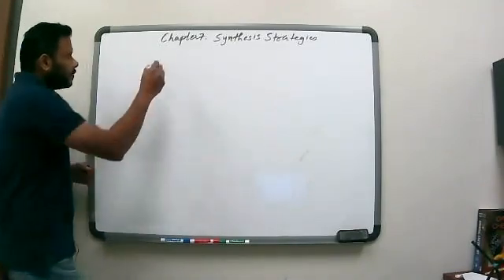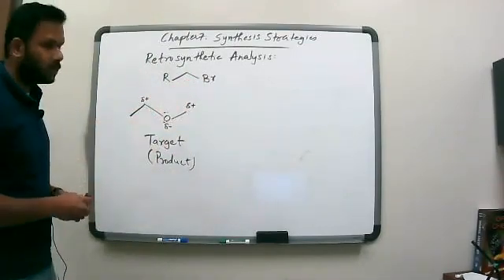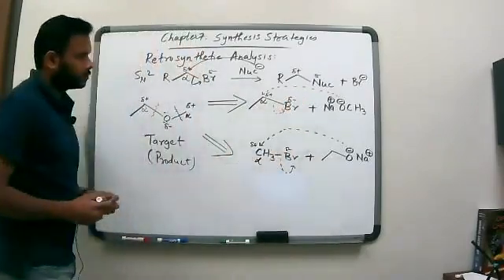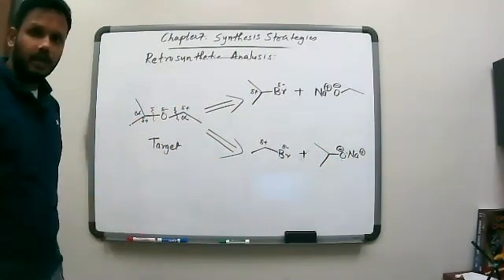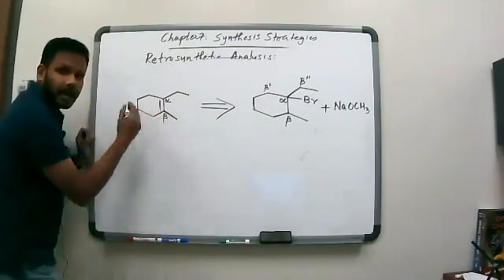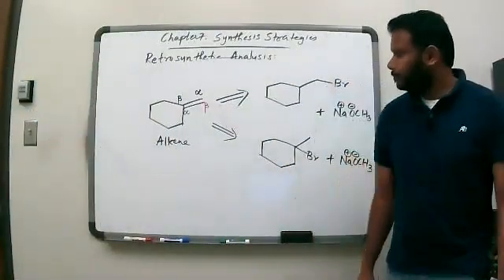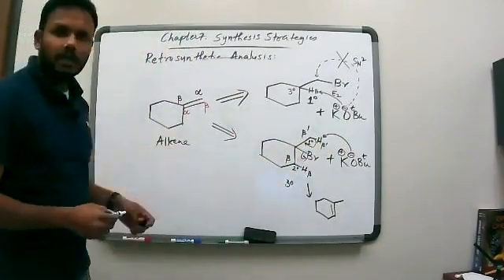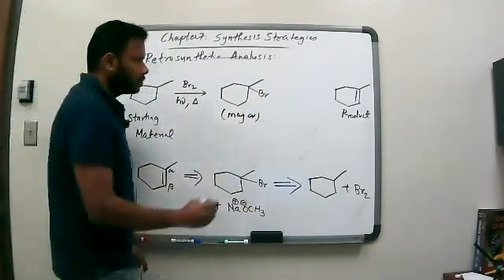Retrosynthesis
Using SN2 and E2 reactions to synthesize molecules. Predicting possible starting materials for given products.